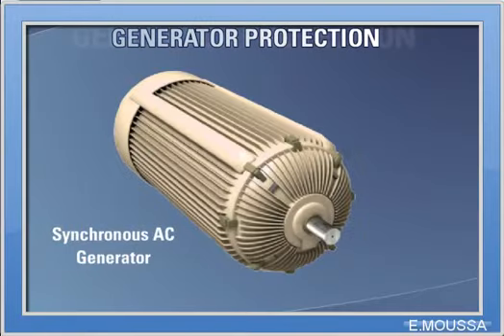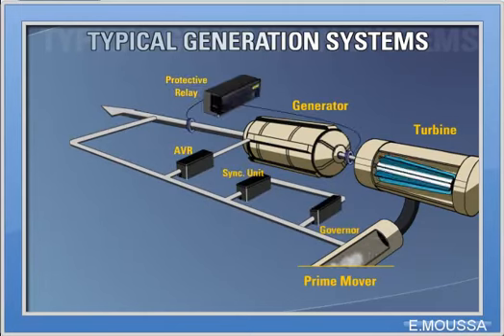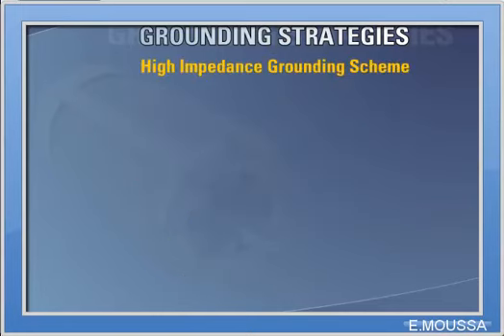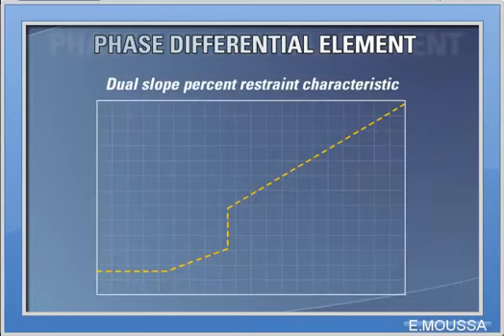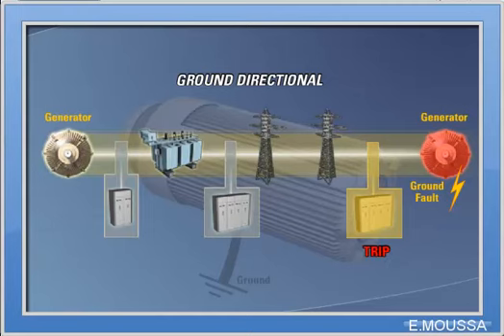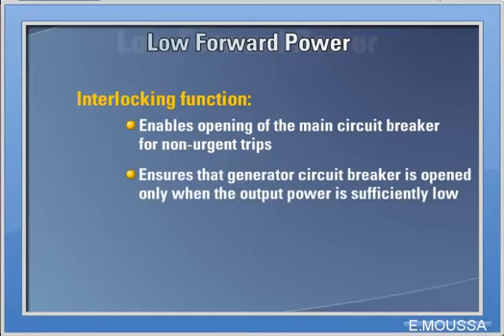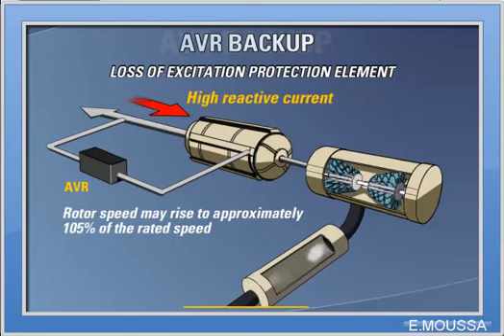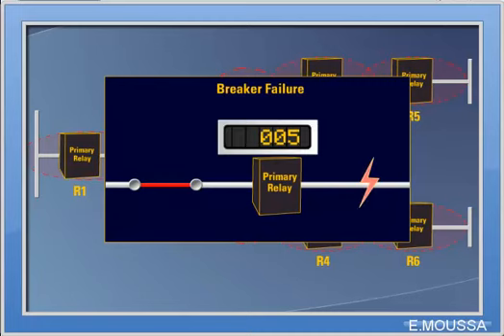Generator Proection : Generator Protective Relaying: High/Low Impedance Grounding & Fault Detection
Welcome to this comprehensive technical guide on Generator Protection. In this video, we dive deep into the essential protective relaying philosophies and control systems required to safeguard utility-class synchronous AC generators from catastrophic failure and costly downtime.

We cover everything from the basic theory of three-phase generation to complex grounding strategies designed to keep fault currents below destructive levels. You will learn about primary protective elements like phase differential, negative sequence overcurrent, and 100% stator ground fault protection, as well as crucial backup elements for the Automatic Voltage Regulator (AVR) and speed governors.

Whether you are an electrical power engineer, a protection technician, or an engineering student looking to bridge the gap between theory and field experience, this deep dive provides the foundational knowledge you need for modern power system protection.

[00:00:00] - Introduction & Theory of Synchronous AC Generators
[00:03:25] - Generator Control Systems (AVR, Governor, & Synchronization)
[00:05:30] - Importance of Generator Grounding Strategies
[00:06:44] - High Impedance Grounding (High Resistance & Peterson Coils)
[00:08:05] - Low Resistance, Reactance, and Direct Grounding
[00:09:24] - Non-Grounded Generators & Marine Applications
[00:10:06] - Phase Differential Protection (Dual Slope Characteristic)
[00:11:38] - 100% Stator Ground Fault Protection (Fundamental & Third Harmonic)
[00:13:19] - Ground Directional Element for Parallel Generators
[00:14:24] - Negative Sequence Overcurrent Protection (Rotor Heating & K Constant)
[00:16:23] - Low Forward Power & Reverse Power Protection (Generator Motoring)
[00:18:54] - Inadvertent Energization Protection
[00:19:52] - Backup Protection Elements for the AVR (Loss of Excitation & Overfluxing)
[00:21:47] - Backup Protection Elements for the Governor (Under/Overfrequency)
[00:23:30] - Breaker Failure Protection Schemes